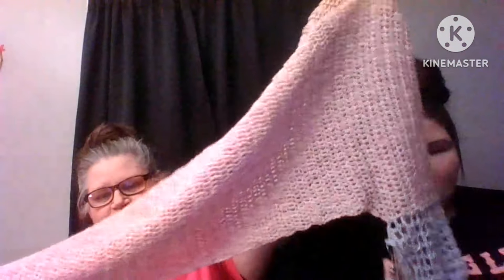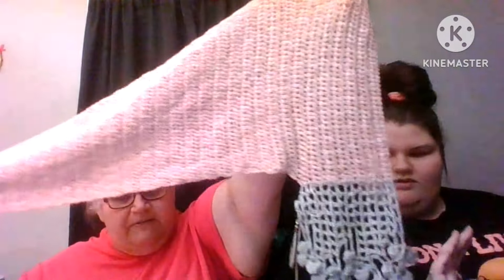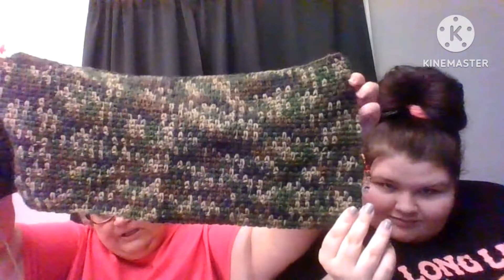Crochet Projects Moving Into 2024 & What's Next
We have a few projects rolling over from 2023 into 2024, just a few WIPs. Then we have some other crochet projects planned for 2024. Let's talk about it and see if you have any similar projects in mind.